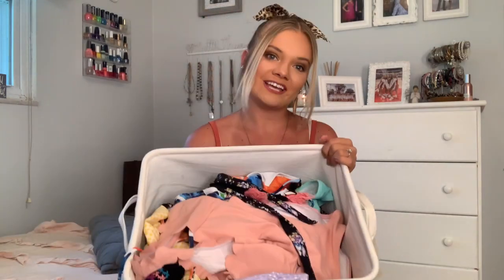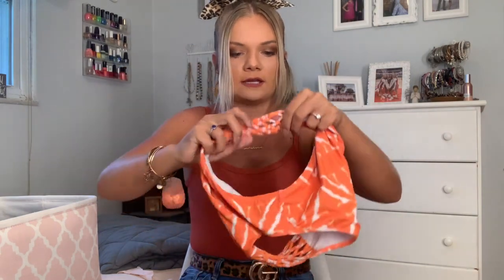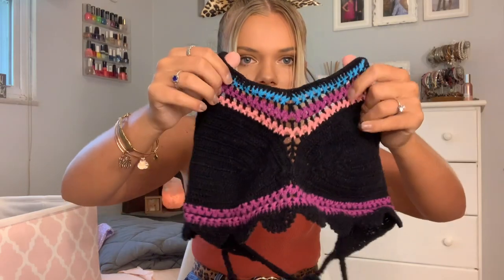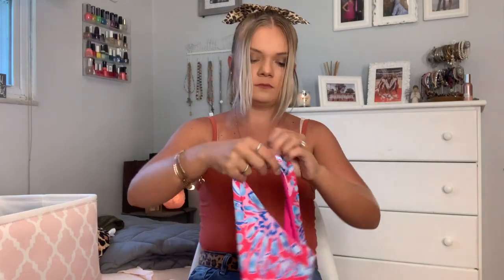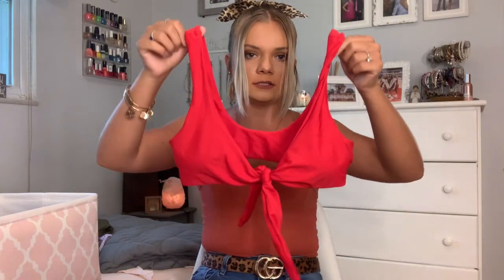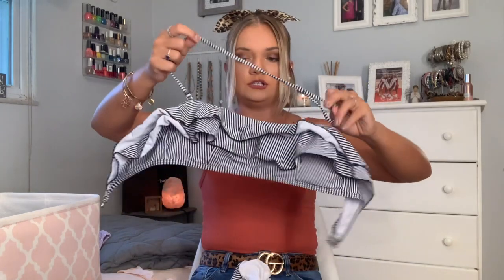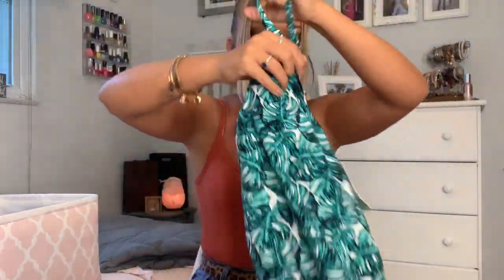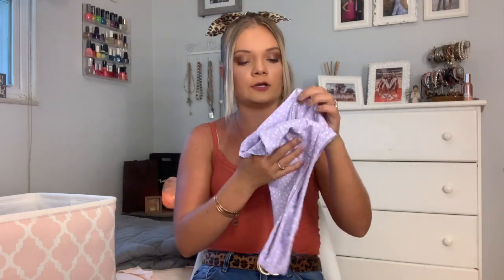My Swimsuit Collection♡︎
xoxo, Madeline ♡︎